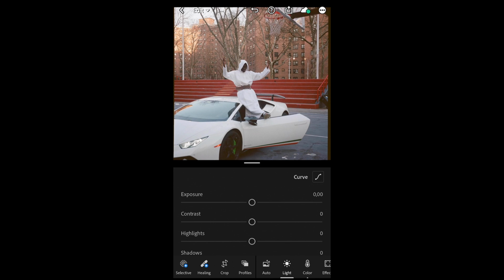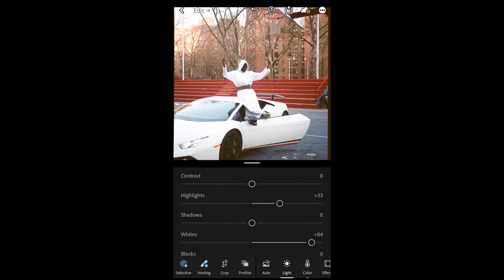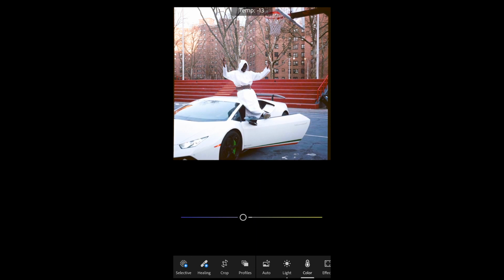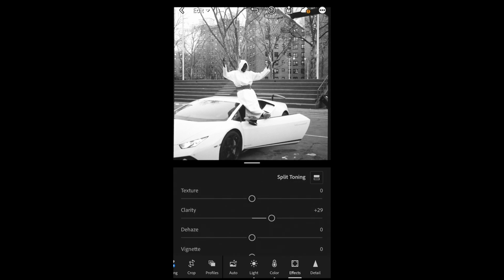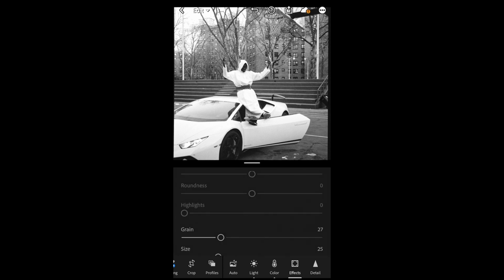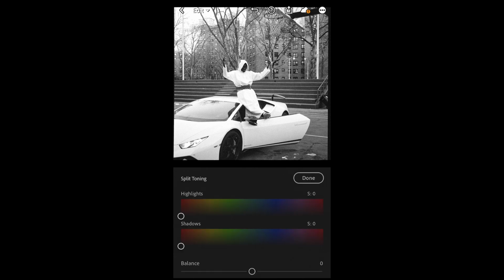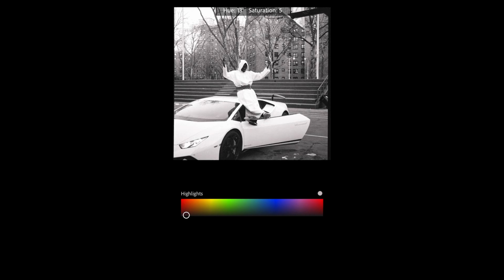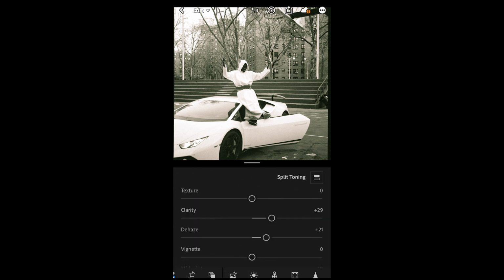How to edit like SHECK WES (Rayscorruptedmind) + Mobile Preset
After many of your comments I finally found a way to create the SHECK WES photo look. Actually it is Rayscorruptedmind taking the pictures - he is a known photographer that shoots film in the rap world. In this tutorial I want to show you how to create this   @Sheck Wes black white look with lightroom for free. You will not need a high quality camera - your smartphone will totally do the job, since this is a mobile only filter tutorial. It´s a very unique picture edit style. The look is a vintage blown out orange yellow green film look. Since I think he really takes these pictures on a film camera, it is hard to achieve this exact look with a mobile phone and the lightroom app only. However this is the closest I can get.
Have fun with it and definitely show me your version of the Sheck Wes edit on Instagram by tagging

Really want to see what you come up with!